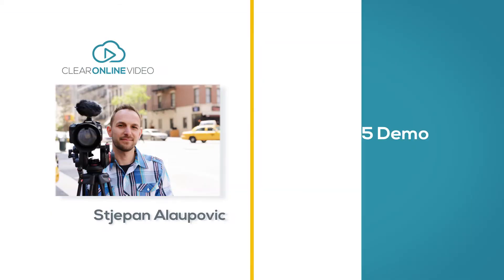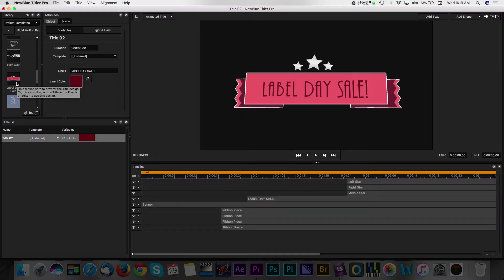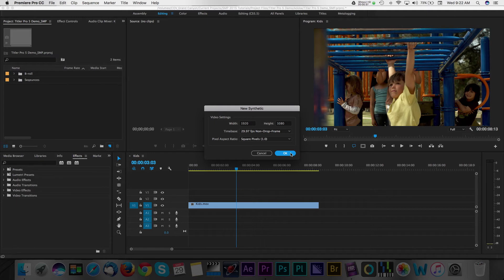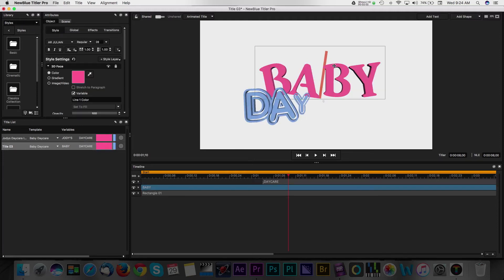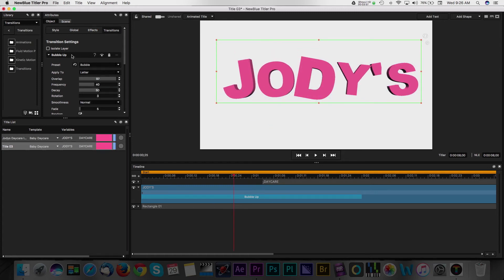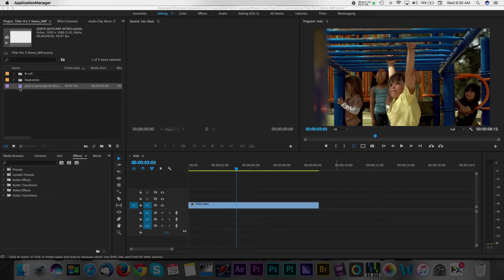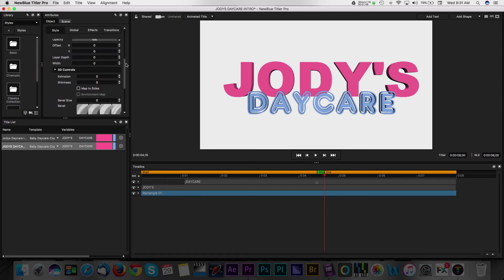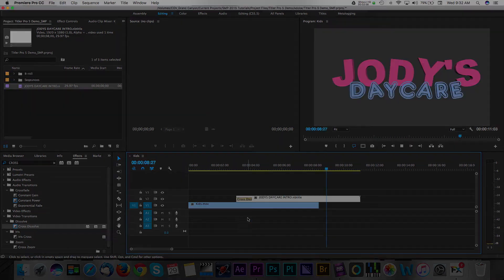Demo: NewBlueFX Titler Pro 5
Stjepan Alaupovic of Clear Online Video presents a walk-through of how to use NewBlueFX Titler Pro 5 as a Premiere Pro plug-in.